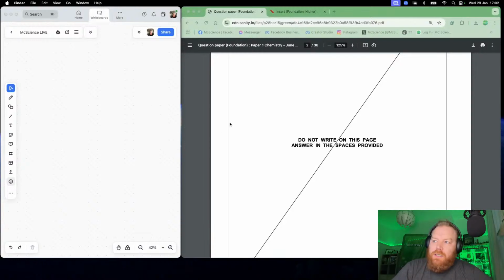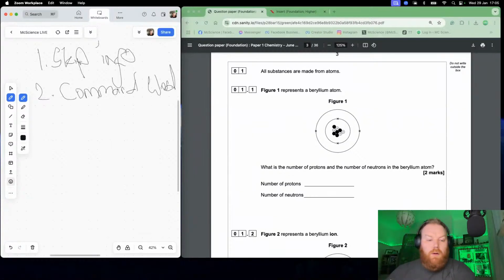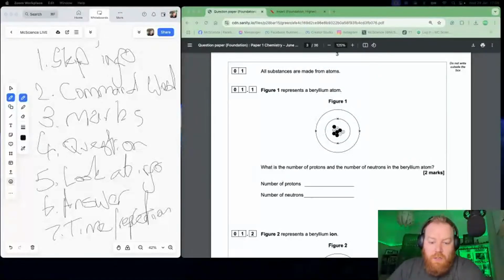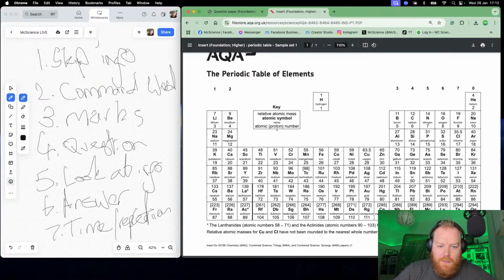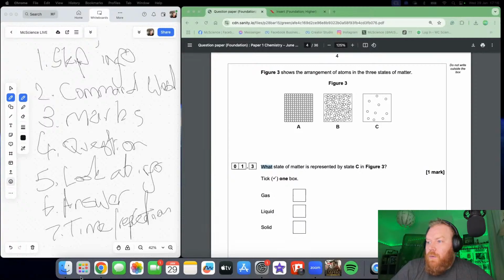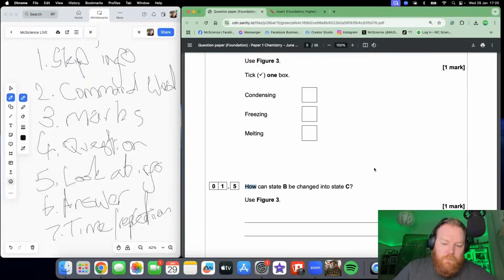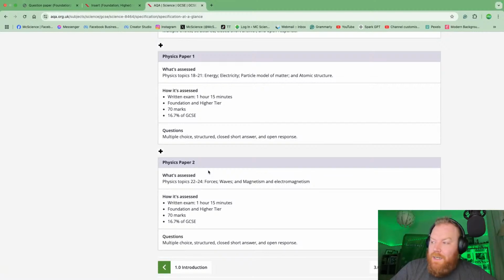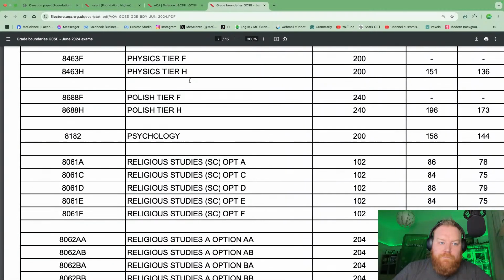McScience CIC GCSE Free support/ tutoring! Week 1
📚 McScience CIC GCSE Live – Free Science Support! | Week 1 🔬

Welcome to McScience CIC GCSE Live! 🎉 Join us for free weekly science revision sessions designed to help you ace your GCSEs! ✅

📅 Week 1: Let's Get Started!
We'll be covering key topics, answering your questions, and providing expert tips to boost your confidence in science. Whether you're struggling with a tricky concept or just want extra support, we've got you covered!

💡 What to Expect:
🔬 Engaging science explanations
📝 Exam-style practice & tips
❓ Live Q&A – Ask anything!
💯 Support for all GCSE exam boards

🕒 Live Every Wednesday at 5PM – Don’t miss out! Set a reminder and join us for interactive learning.